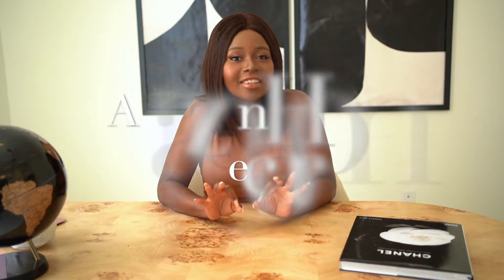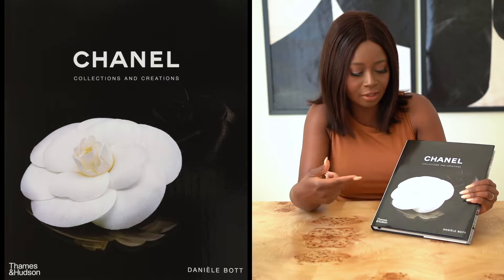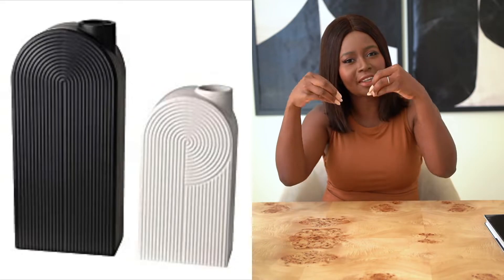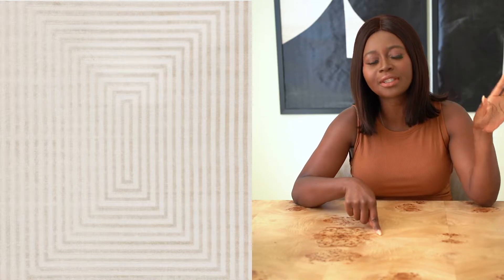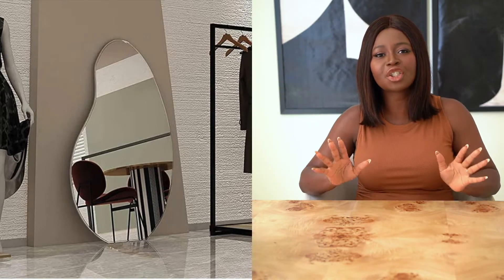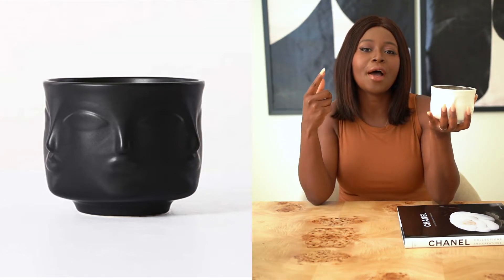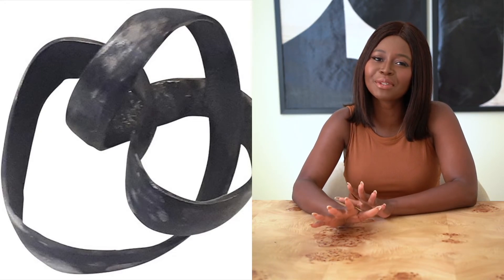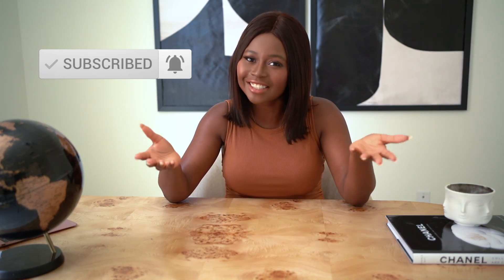Amazon Home Decor for a Luxurious Style| Aesthetic Must Haves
NEW AESTHETIC AND MINIMAL LUXURY LOOK HOME DECOR MUST HAVES!

Today's video is an Amazon Home Decor Haul. I found 4.7 - 5 star rated top decor items with all the right aesthetic for your home. So these items are all top rated items Amazon. I am always looking for high quality pieces that won"t break the bank. In this video I found some really STUNNING and unique items from Amazon. Leave me a comment letting me know which item was your favorite.

Xoxo,
Juliet

ITEMS IN VIDEO:

Chanel Coffee Table Book

Anding Vase 1
Anding Vase 2

Ceramic Modern Minimal Vase

Minimal Modern Vase 2

Unique Loom Rug

Floor Mirror

Johnathan Adler Candle

Johnathan Adler Bowl

Johnathan Adler Dupe Bowl

Jasmine Oud sandalwood candle

Bloomingville Marble Chair

Aluminum Knot Sculpture